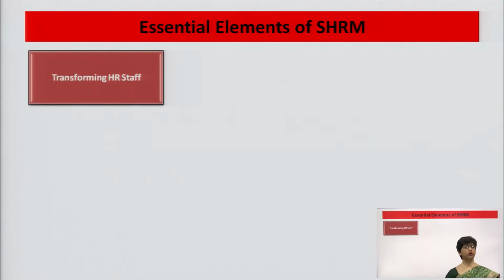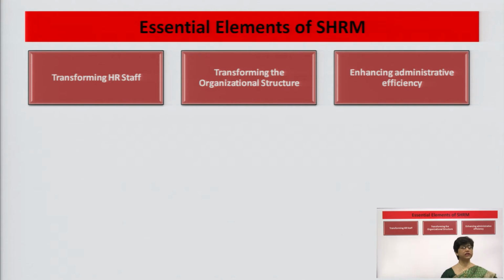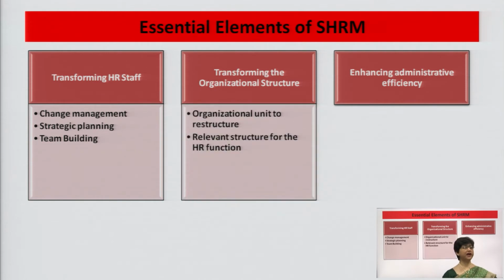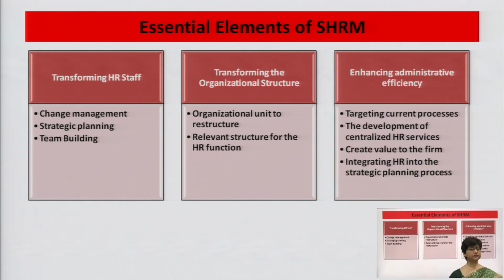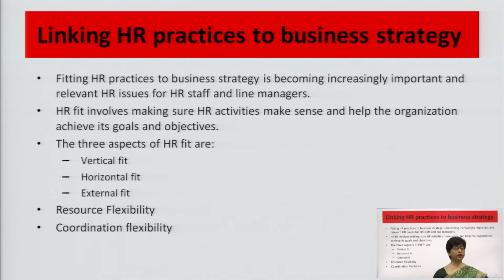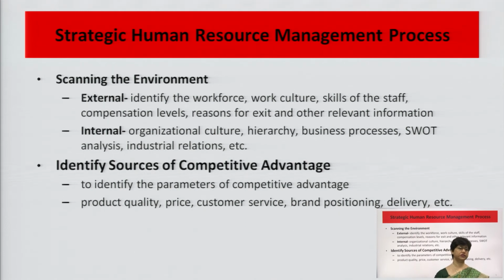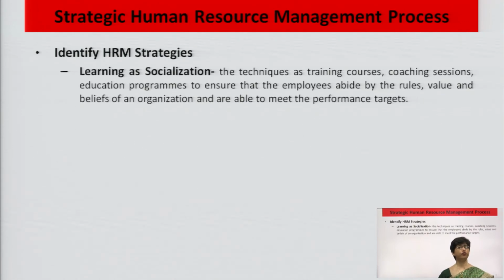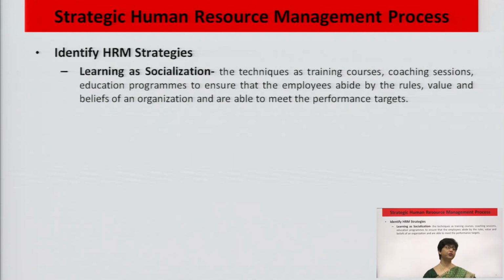Linking HR Strategy with Business Strategy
Subject:MBA
Course:Human Resource Management